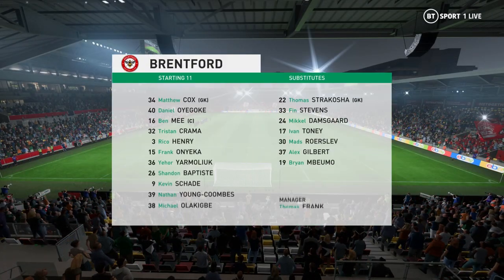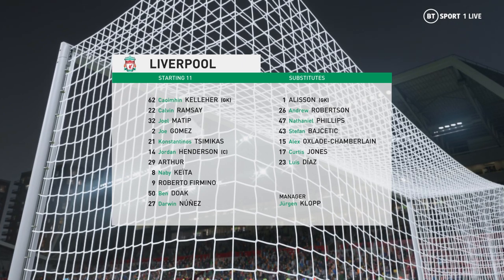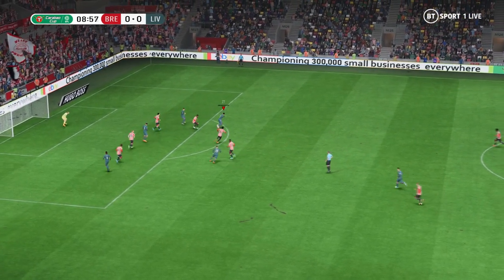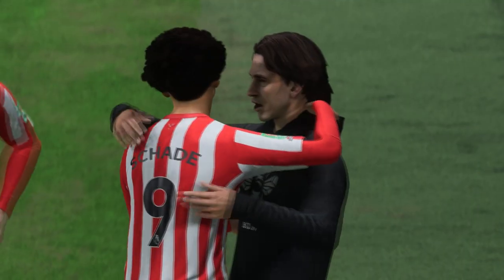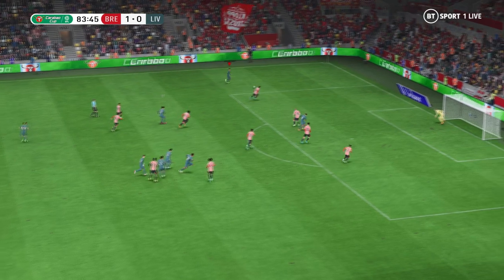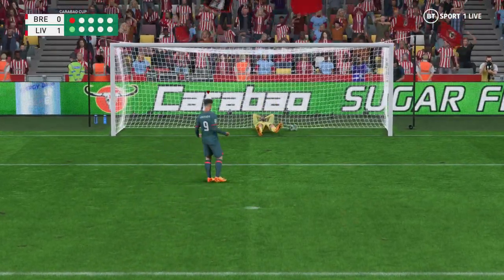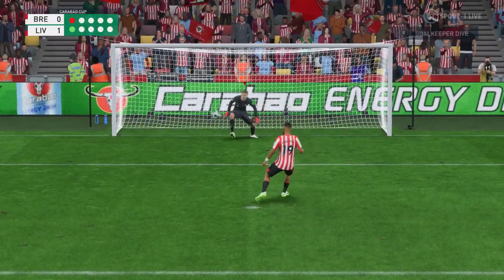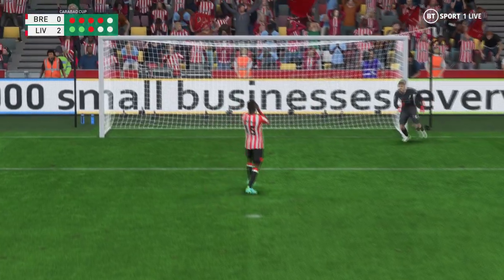FIFA 23 | Brentford 1 - 1 Liverpool (0 - 2 Penalties) | Carabao Cup - Round 3 - 2022/23